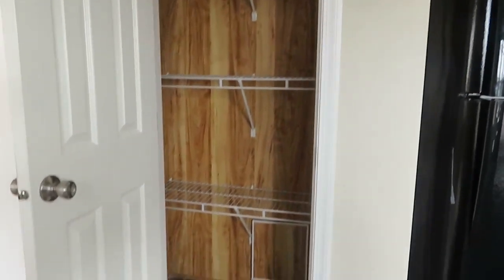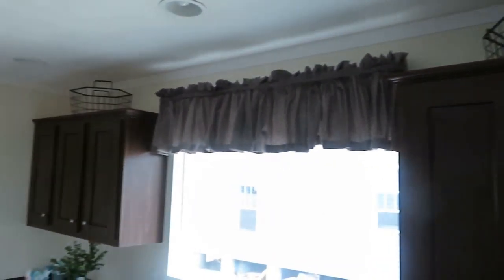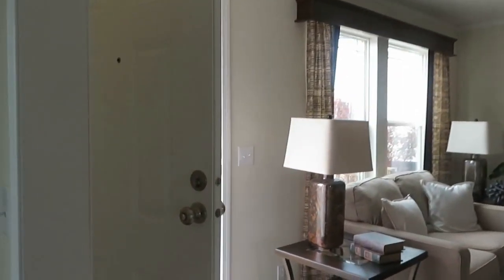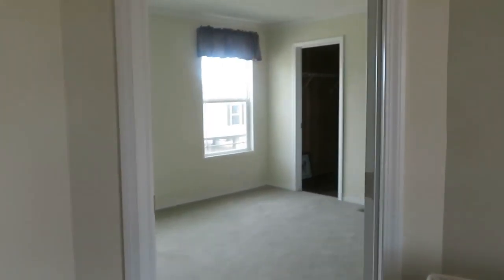Beautiful Doublewide Mobile Home | Range Highland | Clayton Homes Opelika AL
Hi Diva Family,
This beauty is the perfect size for a family! Enjoy!